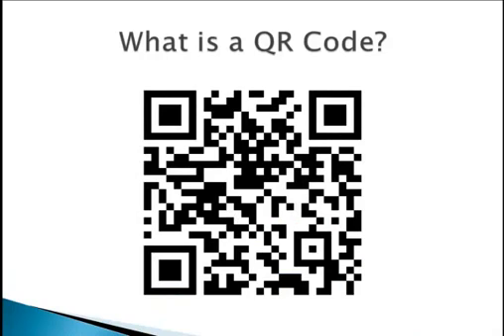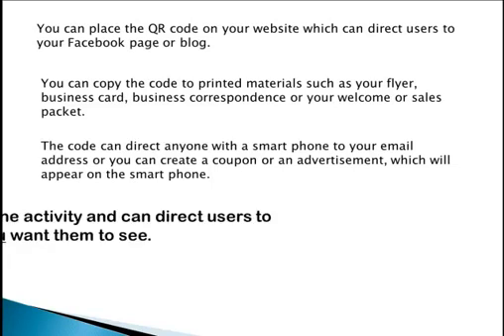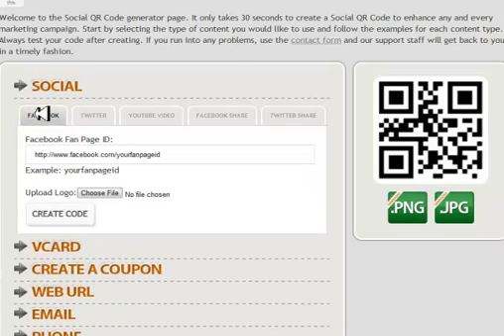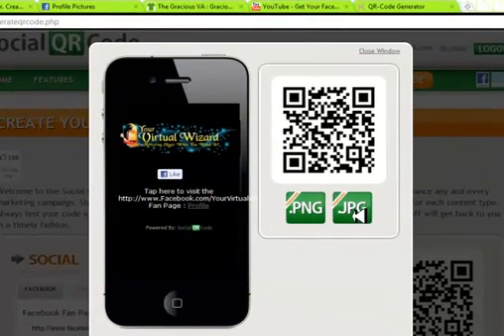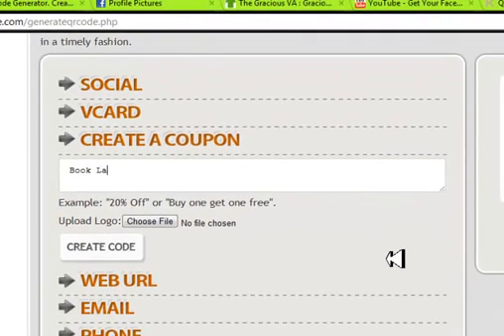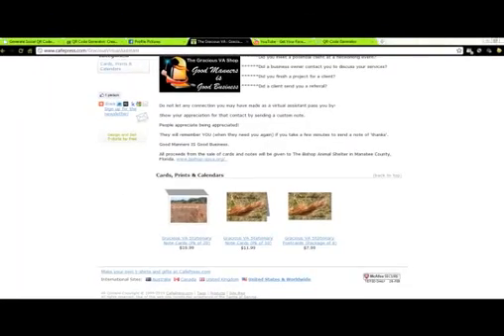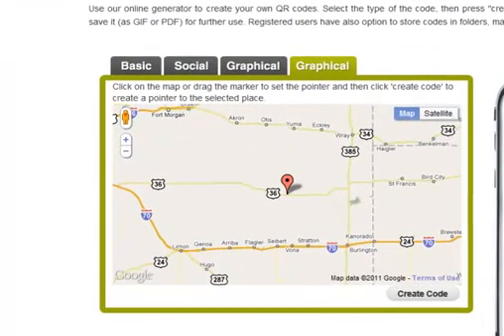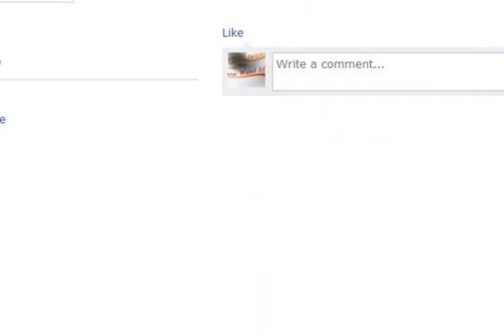Social QR Codes for Virtual Assistants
Great video explaining how virtual assistants can utilize QR codes to help promote their business. Create a QR code then connect this to a contest, a coupon,  to a Facebook page...learn where to use QR codes and maximize their use.